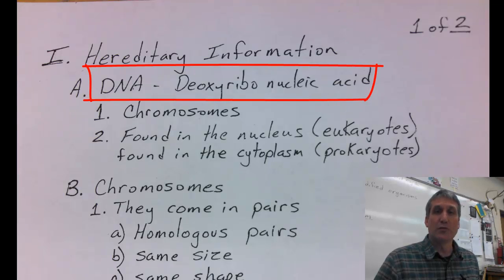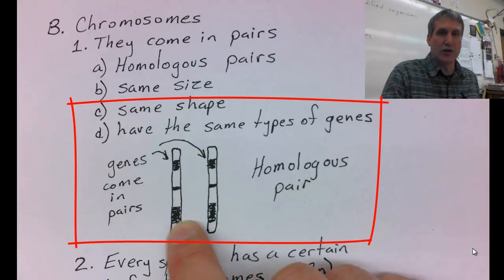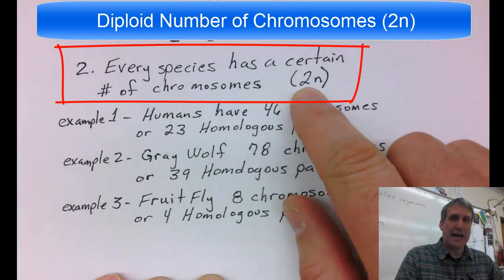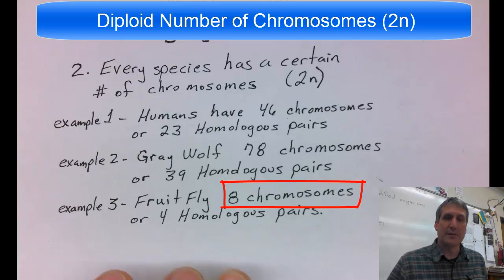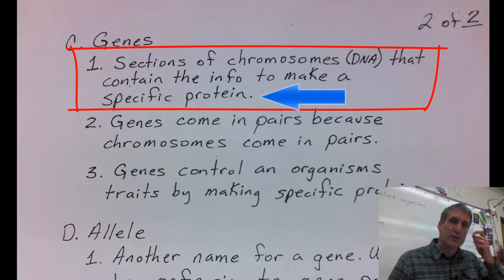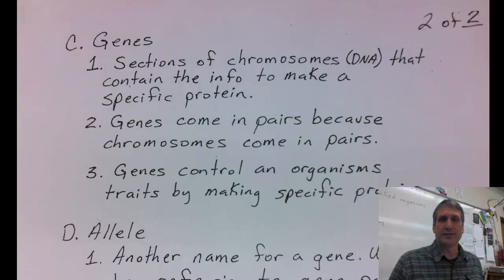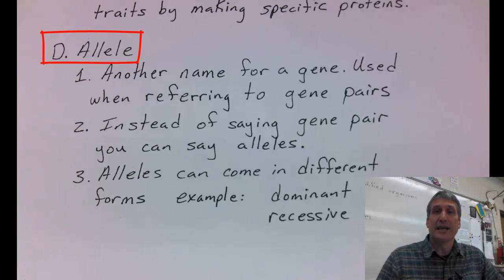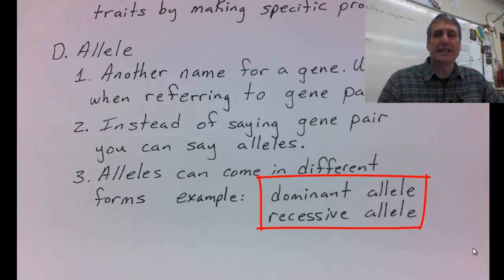Intro to genetics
This video gives a basic overview of DNA, genes, alleles, homologous chromosomes and diploid chromosome number.